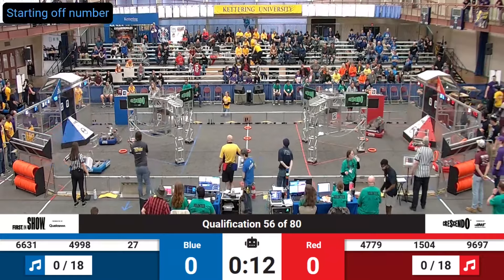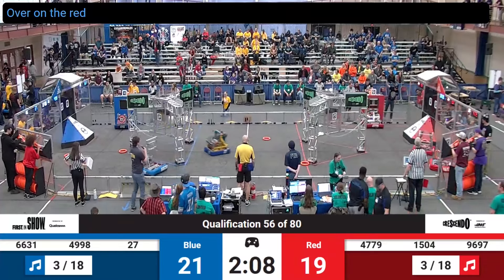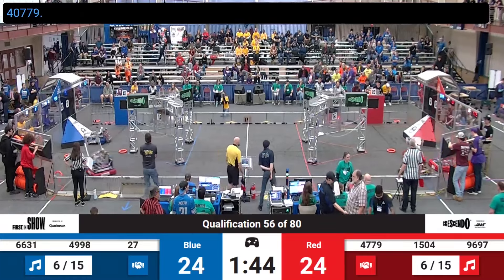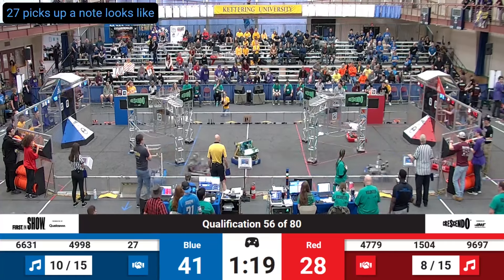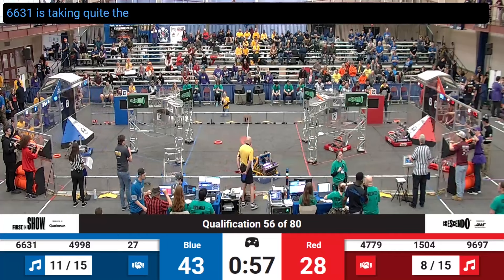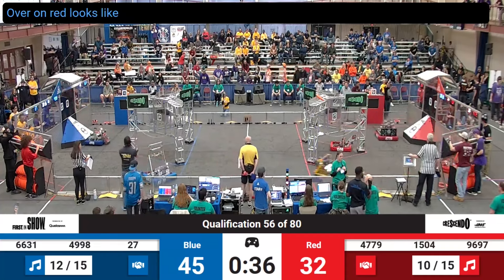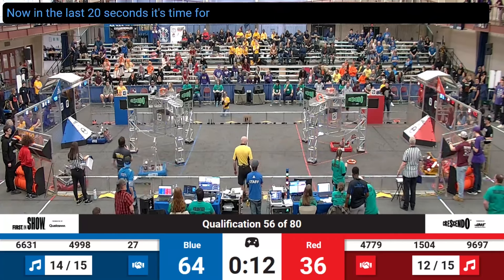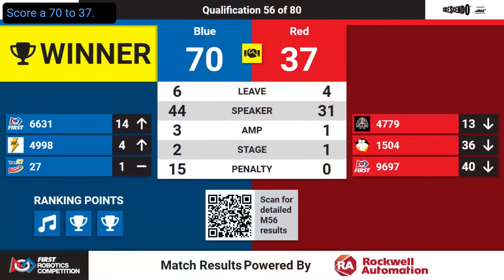Qualification 56 - 2024 FIM District Kettering University Event #1